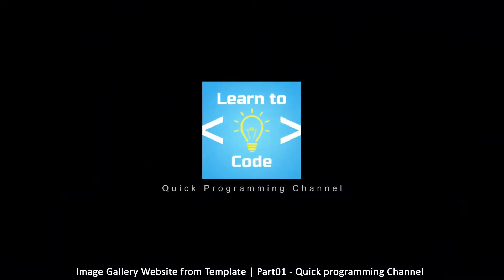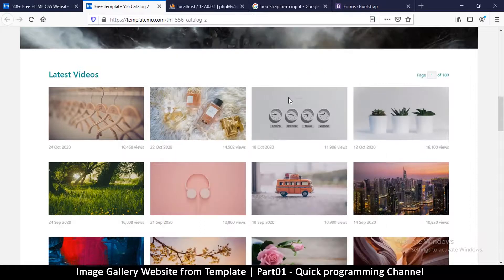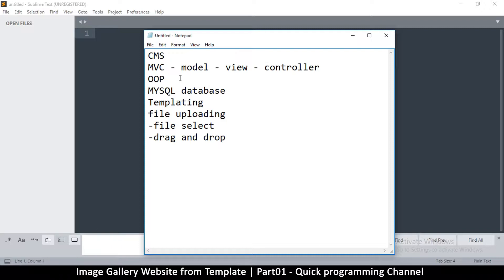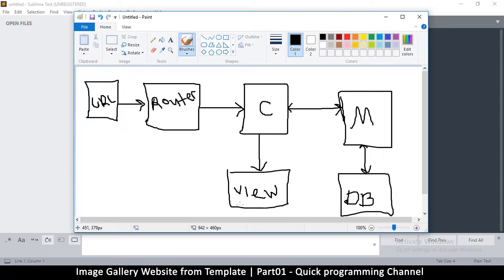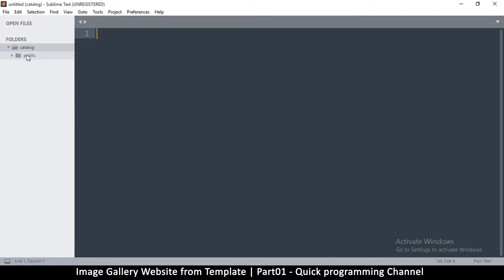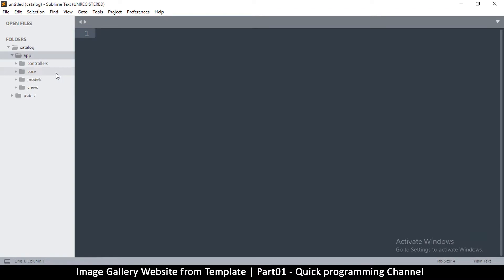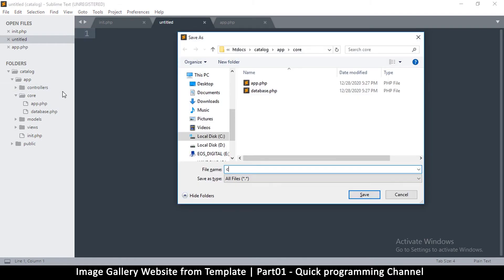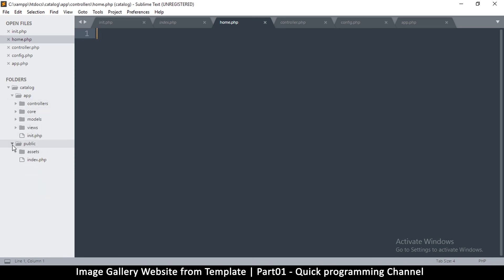PHP Image gallery website from HTML template Tutorial Part01 | MVC OOP | Quick programming